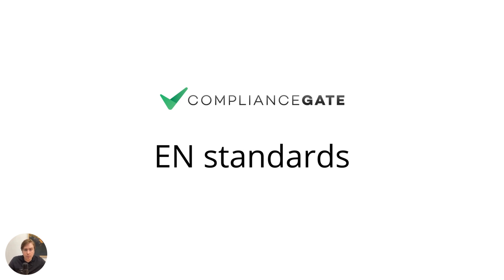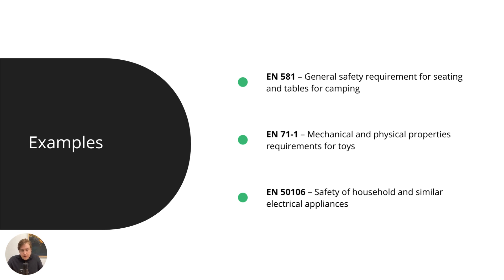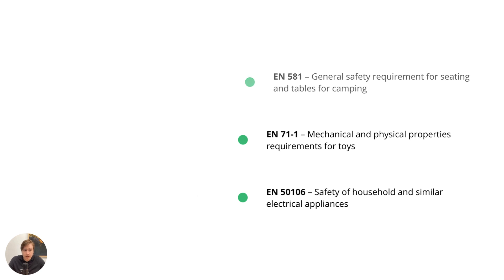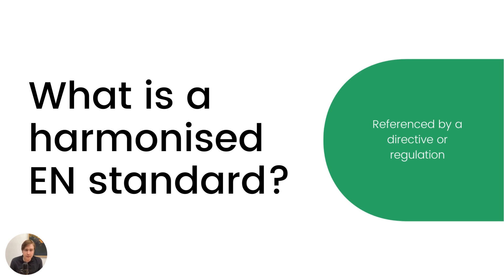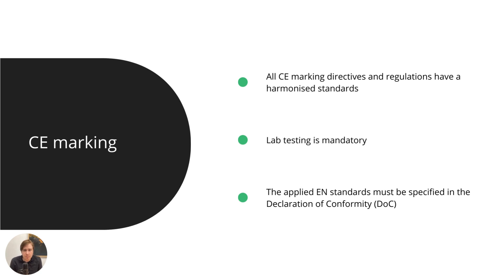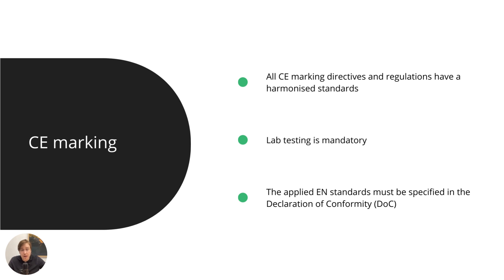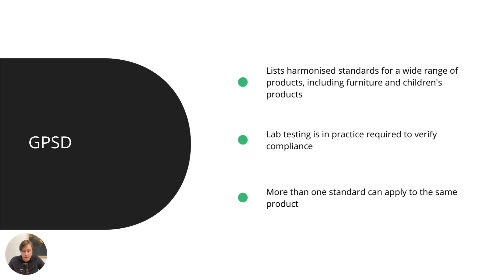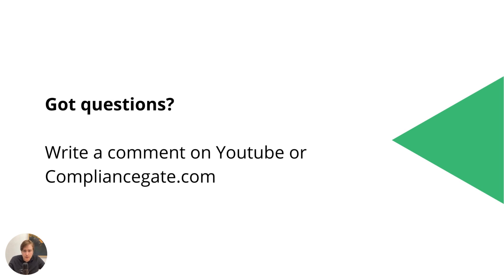What are EN standards in the European Union?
EN standards are essentially the building blocks of product compliance and safety in the EU. In this video, I explain what EN standards are, and what these mean in practice to brands, importers, and manufacturers.

1. What are EN standards?

2. Examples of EN standards

3. Are EN standards mandatory or voluntary?

4. Harmonised EN standards

5. CE marking

7. General Product Safety Directive (GPSD)